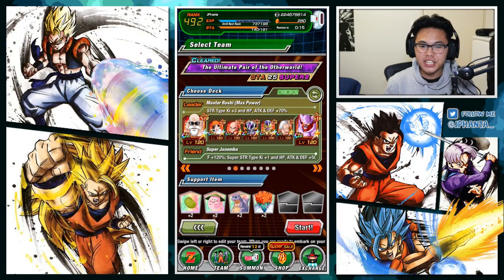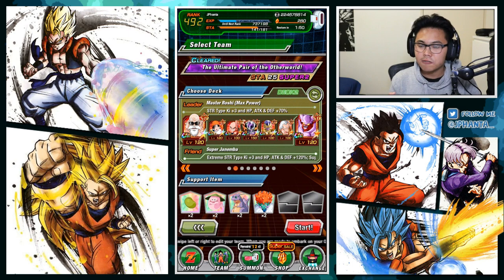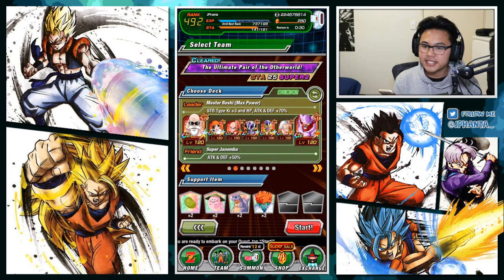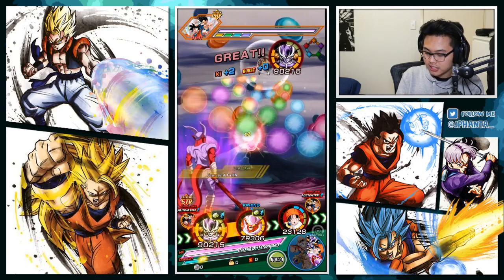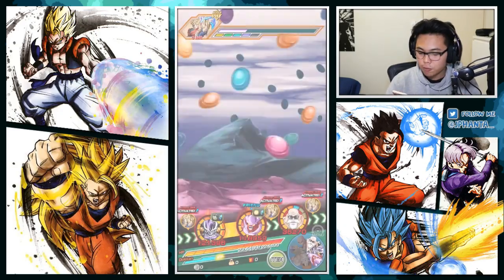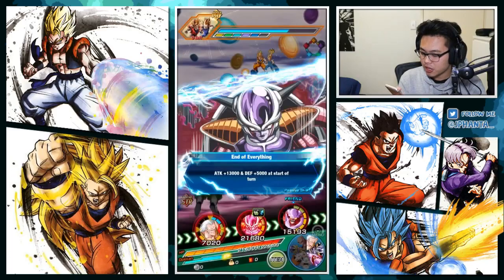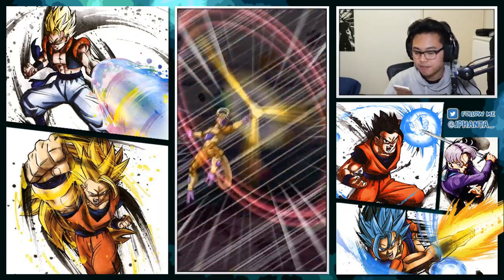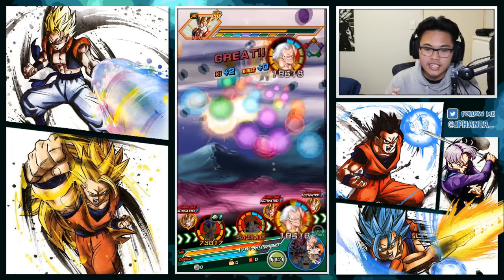F2P Guide: NO STONES! LR Super Gogeta Dokkan Event! Super2 - 25 STA | DBZ Dokkan Battle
No item run on the new LR Gogeta Dokkan Event using a full F2P team

Upload Schedule:
• Every Sunday, Tuesday, Wednesday & Thursday
- 5:00pm EST
Livestream Schedule:
• Every Friday & Saturday
- 5:30pm EST

Global Dokkan Friend Code: 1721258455